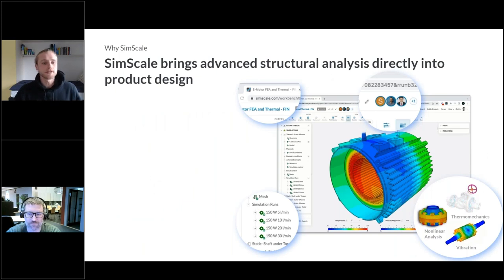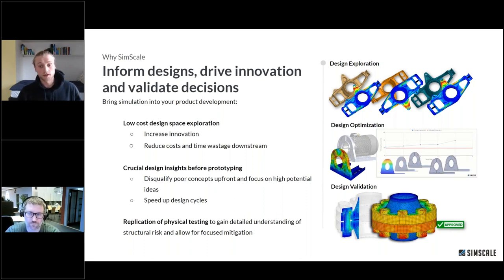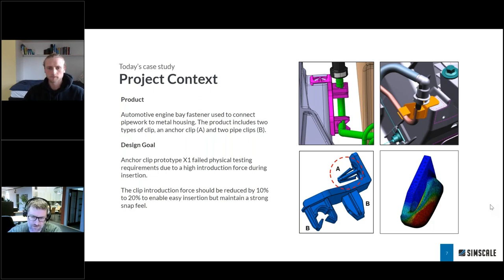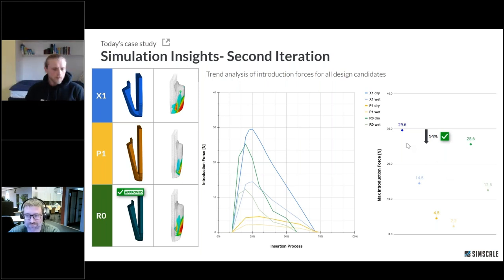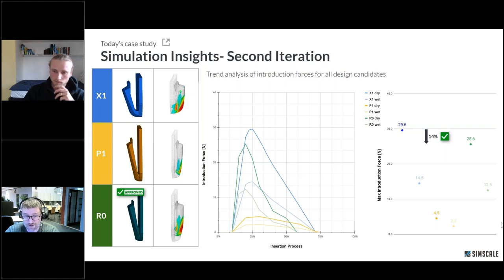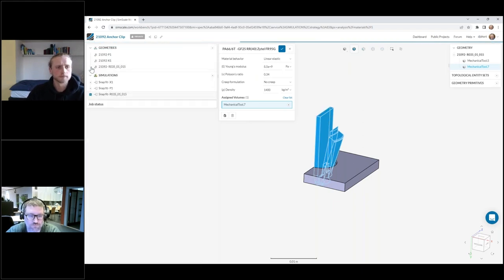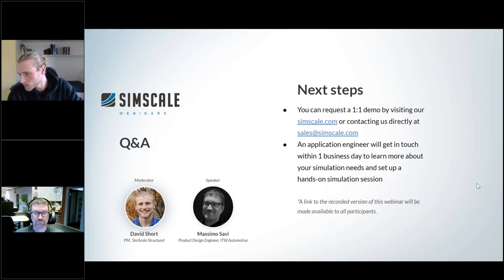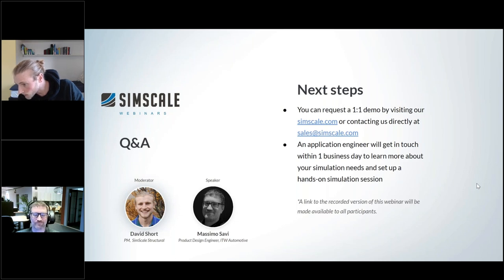Accelerating the Development of Plastic Fastening Components using Cloud-Native Simulation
ITW showcase the use of non-linear static analysis and how they have embedded simulation in their early-stage design process. Includes a case study of pipe and anchor clips, and how they account for non-linear materials, contacts, and effects to predict large deformations and optimize the clip design to reduce the risk of part failure.

Watch this webinar to learn:
- How to use cloud-native structural analysis software
- How to get started with FEA simulation
- Case study setup, simulation, and results analysis of a plastic pipe and anchor clip